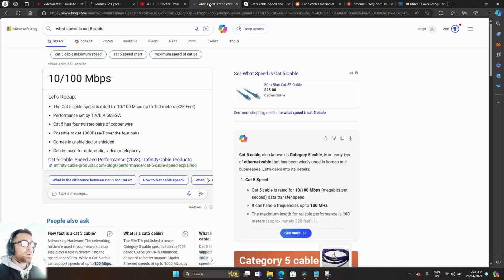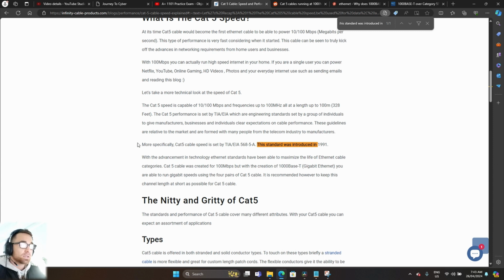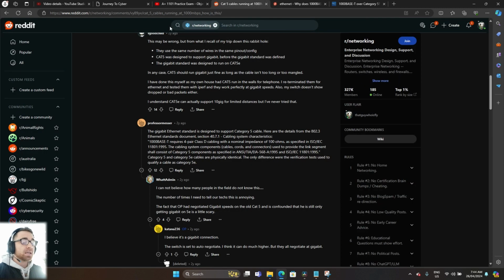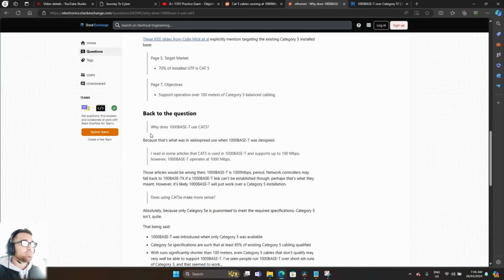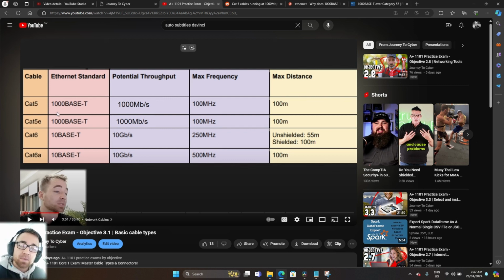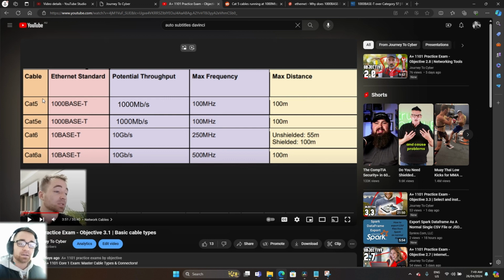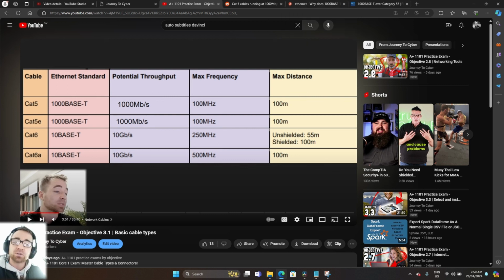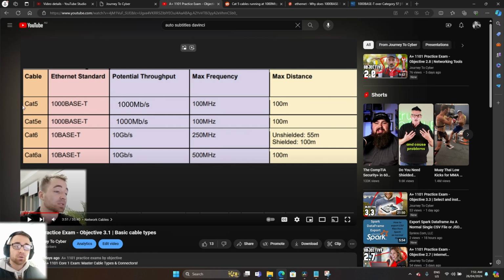Pass the A+ 1101 Exam - Cat5 vs. Cat5e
This video contains a clarification on the differences between the Cat5 and Cat5e etherate cables.